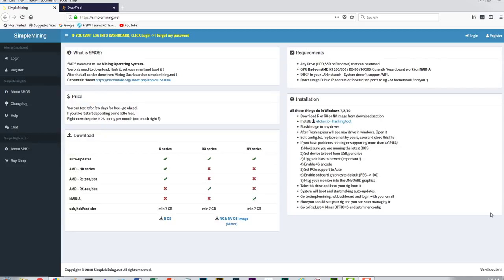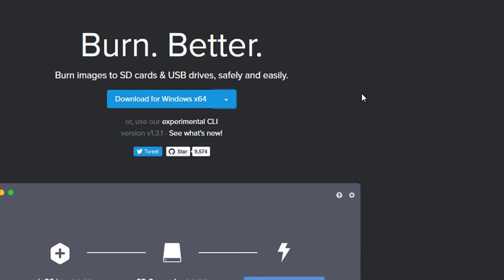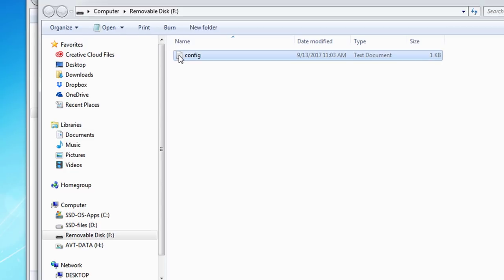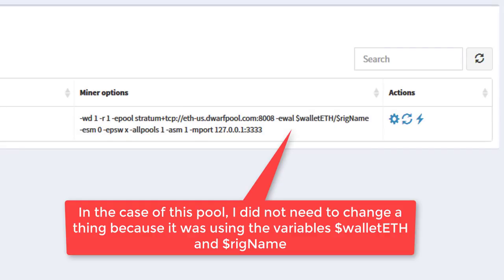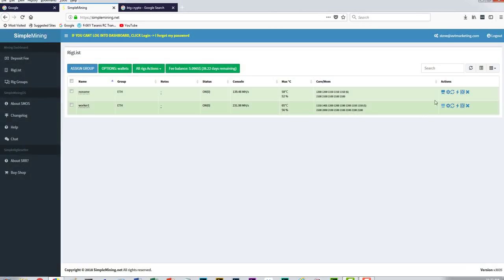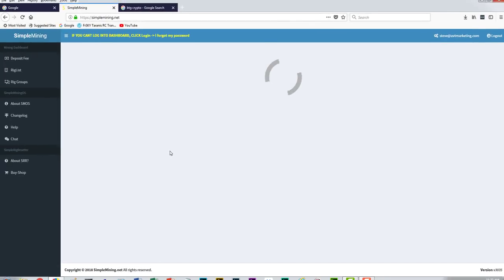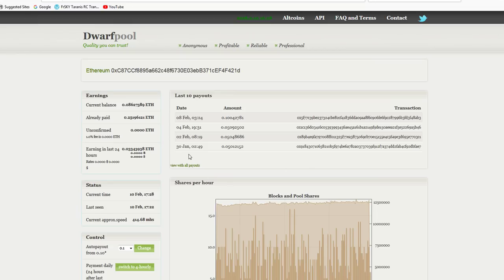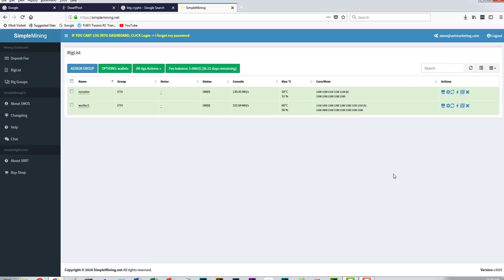Crypto Mining Rig - Best Easy Software - SimpleMining OS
MY RIG COMPONENTS:

ASRock H110 Pro BTC+ 13GPU Mining Motherboard

SanDisk SSD PLUS 120GB Solid State Drive

Ubit 6 Pack Latest PCI-E Riser Express Cable 16X TO 1X

Cooler Master Silent Pro Gold 1200W 80 PLUS Gold Power Supply

or *** EVGA SuperNOVA 1200 P2 80+ PLATINUM, 1200W ECO Mode Power Supply

Ballistix Sport LT 4GB Single DDR4 2400

Dual PSU Power Supply 24Pin ATX Motherboard

Kill A Watt Electricity Usage Monitor

PC Power Cable on/off Push Button ATX Computer Switch

Intel BX80677G3930 7th Gen Celeron Desktop Processor

Lexar JumpDrive S75 32GB USB 3.0 Flash Drive

6pin to 2 X PCIe 8 (6+2) pin & 6pin Motherboard Graphics Video Card PCI-e Express

8 GPU Miner Case Aluminum Stackable Mining Case Rig

Cooler Master SickleFlow 120 - Sleeve Bearing 120mm Blue LED Silent Fan

MY RIG COOLING COMPONENTS:

Hydroponic Tent

Vortex 711 CFM S-Line S-800 Fan, 8"

Variable Dial Router Fan Speed Controller

Humidity Monitor with Indoor Thermometer

Eva-dry E-500 Renewable Mini Dehumidifier